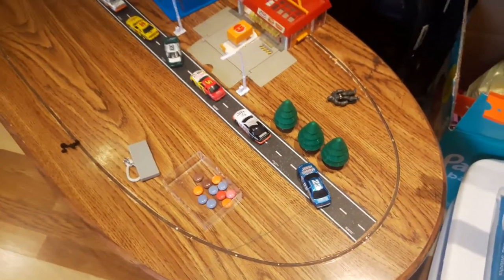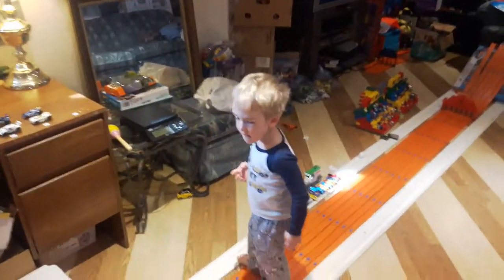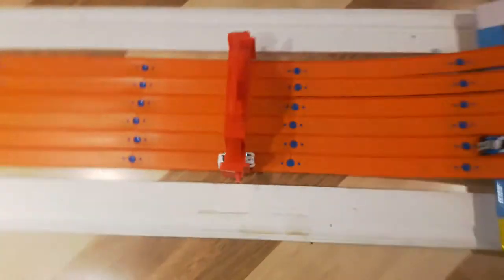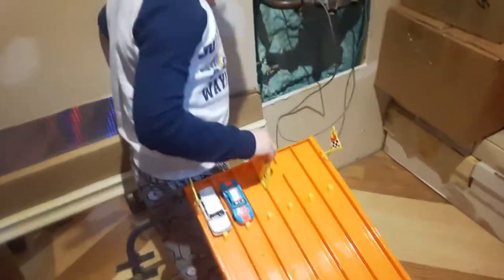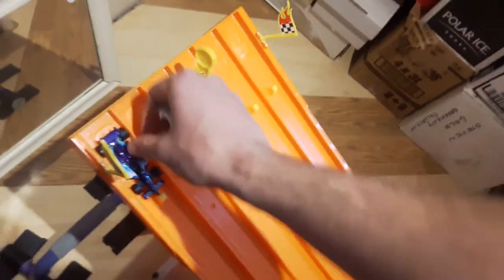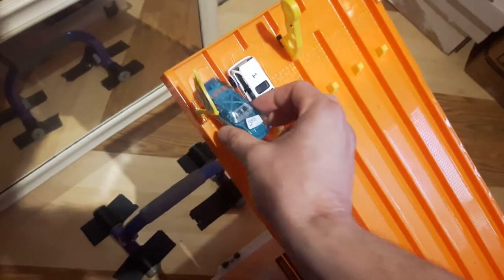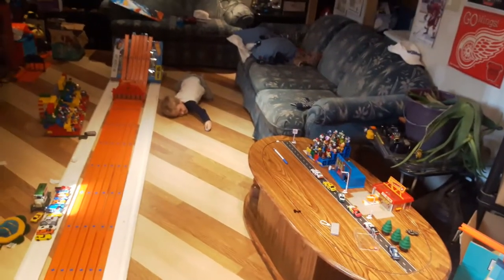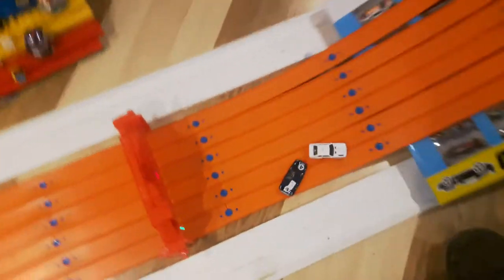Hot Wheels Races Fastest 10 Car Matches [Team Blue vs Team White]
More Smarties and MORE Hot Wheels Racing. Ken picked the blue cars and daddy picked the white cars. Come see you wins!!